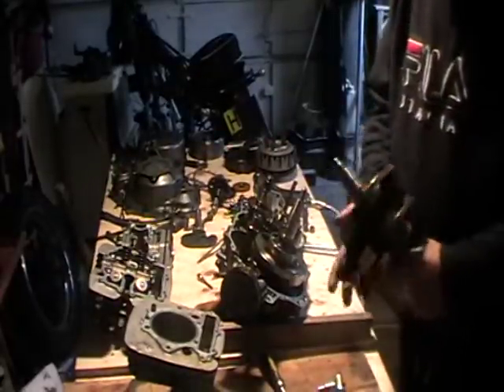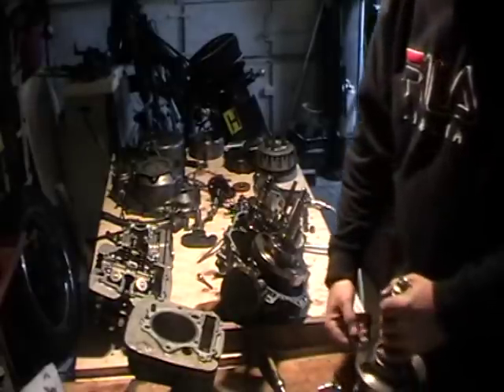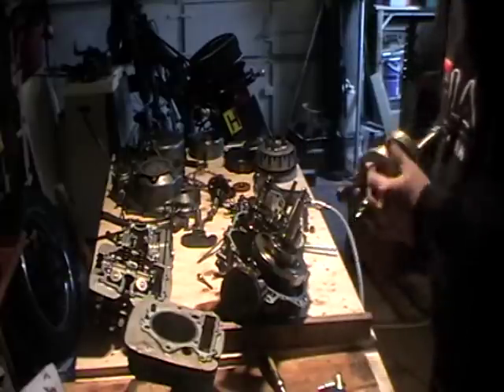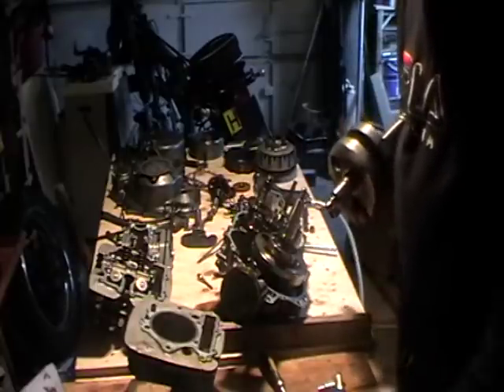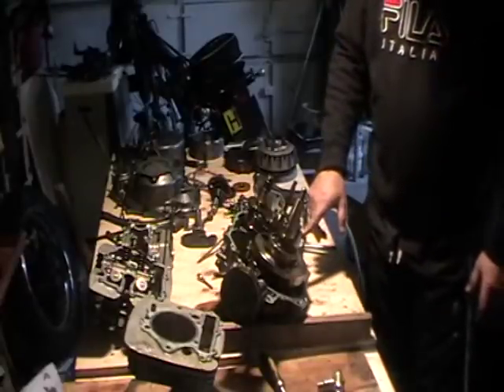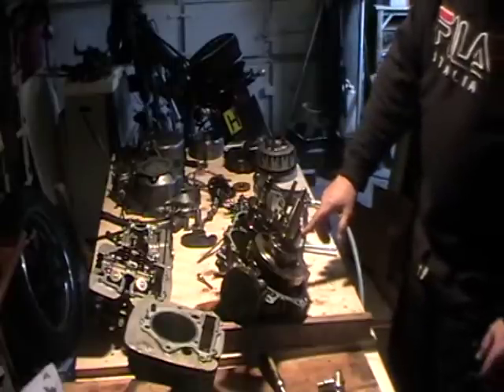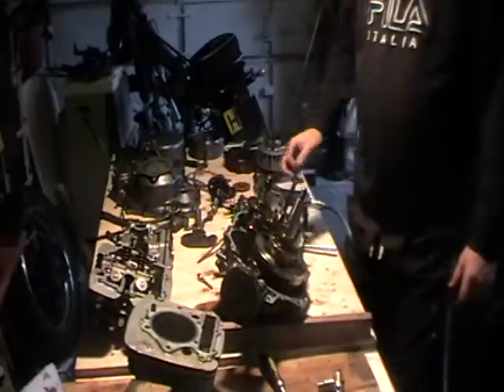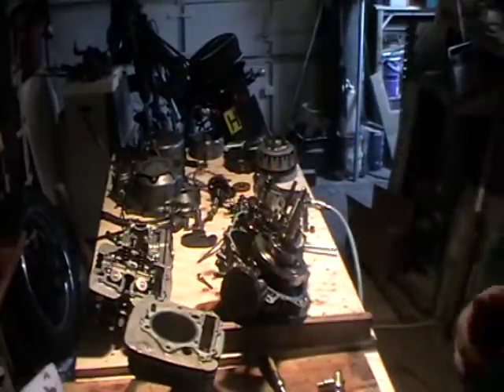Yamaha XT600 Engine strip-rebuild part 10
Main casings internal description